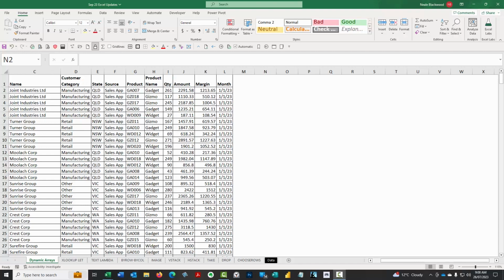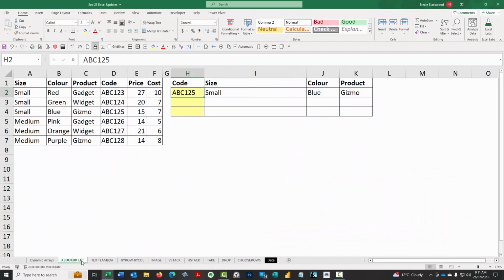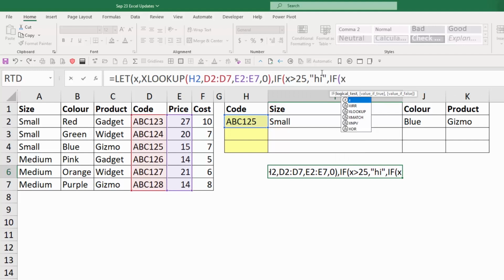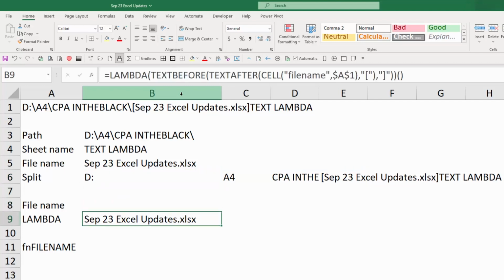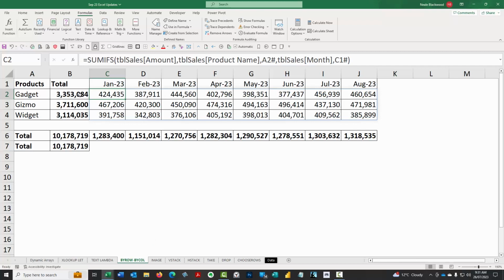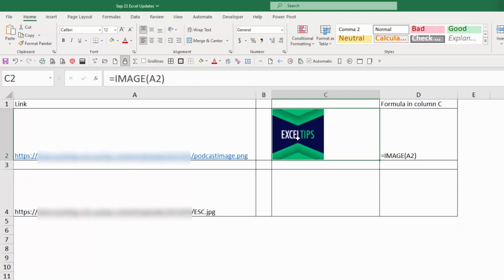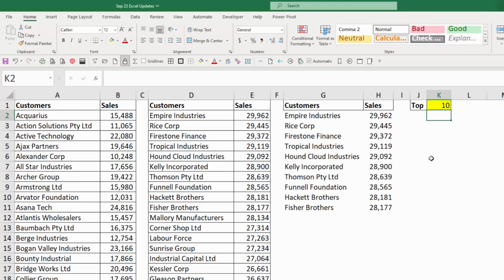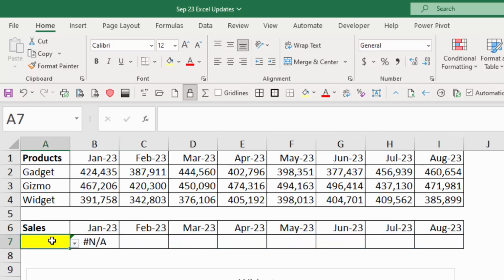Excel Tips: 13 new Excel functions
In this episode of Excel Tips, Neale Blackwood shares 13 new Excel functions.

00:00 Welcome to Excel Tips
00:20 Dynamic arrays and how they are different
01:30 Spill range demonstrated
02:05 Spill error demonstrated and explained
02:23 Referring to spill range using the # symbol
03:24 XLOOKUP function
04:57 LET function
07:57 TEXTBEFORE function
08:22 TEXTAFTER function
08:45 TEXTSPLIT function
09:14 LAMBDA function and custom functions
11:44 BYROW and BYCOL functions
14:04 IMAGE function
15:26 VSTACK function
15:58 HSTACK function
16:35 TAKE and SORT function
18:32 DROP function
19:30 CHOOSEROWS and CHOOSECOLS function
21:09 New DAX functions available for Excel Power Pivot

Looking for more? You can read the article on new Excel functions in the September issue of INTHEBLACK